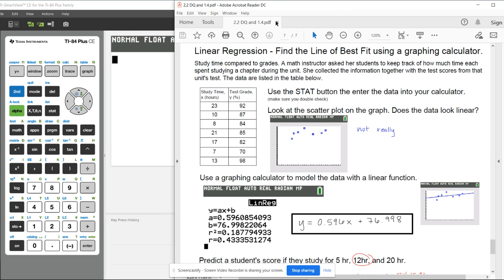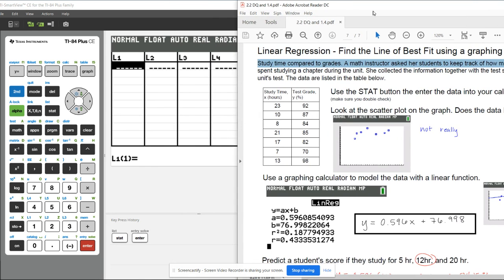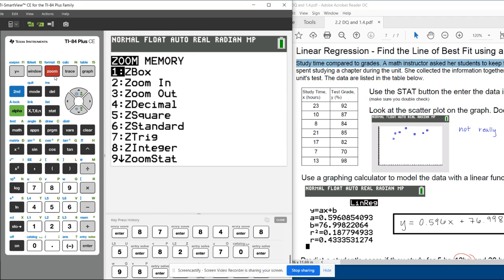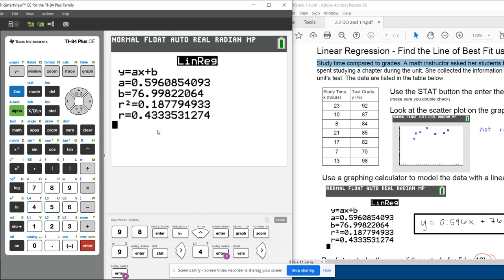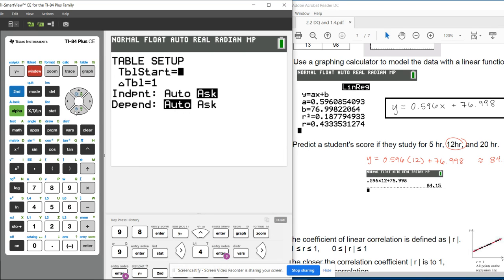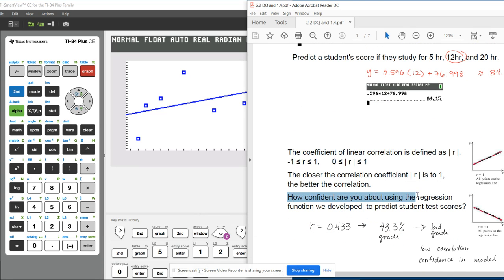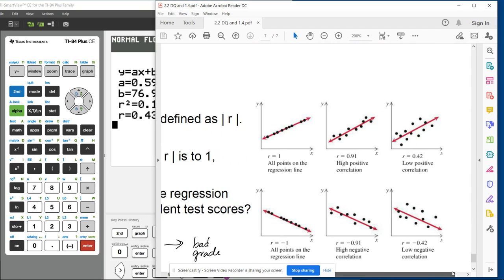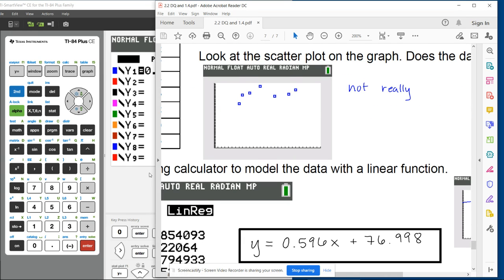171 - Unit 1 - 1.4d Linear Regression with TI-Calc (a second example)